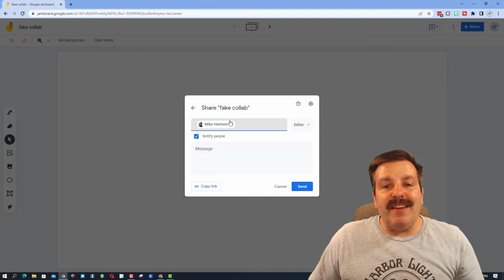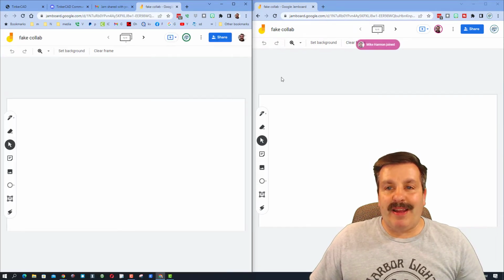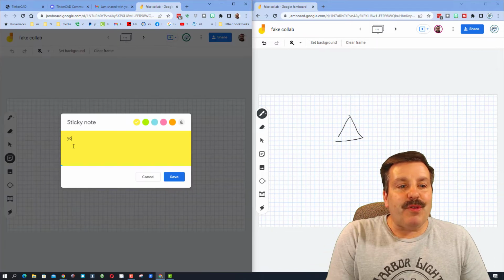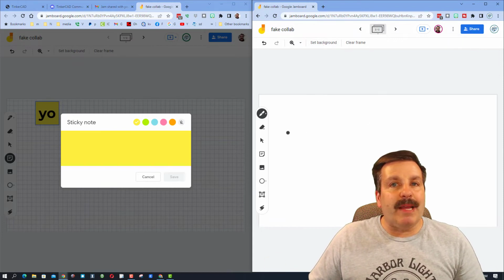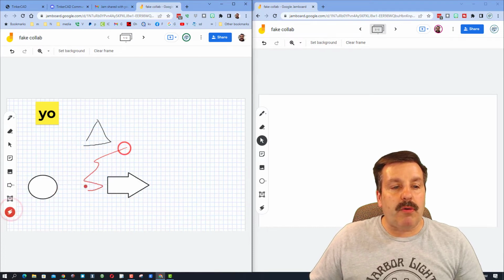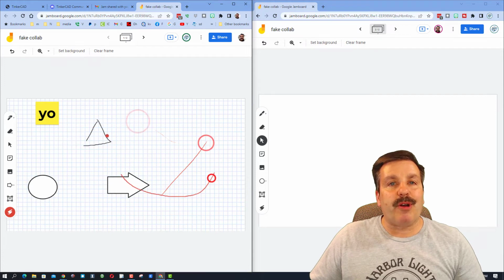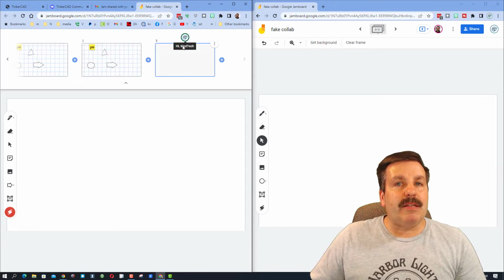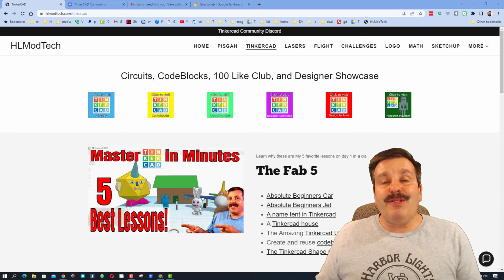Master Tinkercad Collaboration with a Google Jamboard in Minutes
A quick tutorial on using a Google Jamboard with a team. Master Tinkercad Collaboration with a Google Jamboard in just minutes!